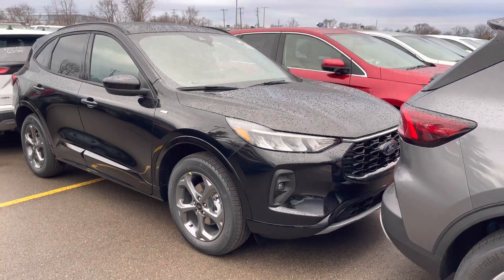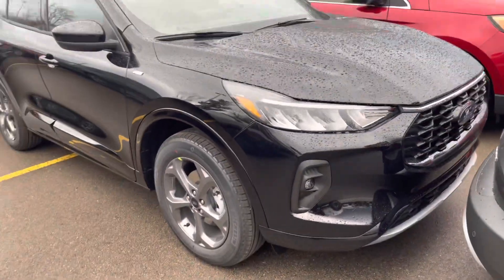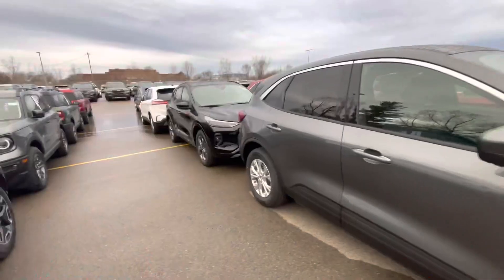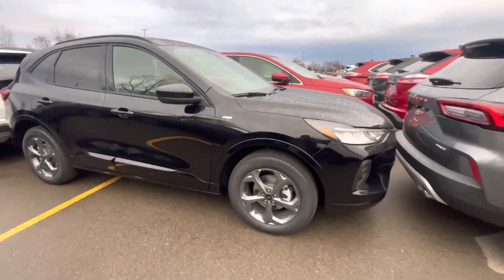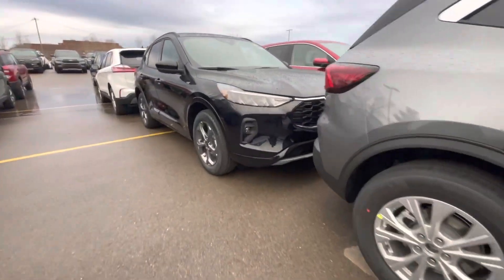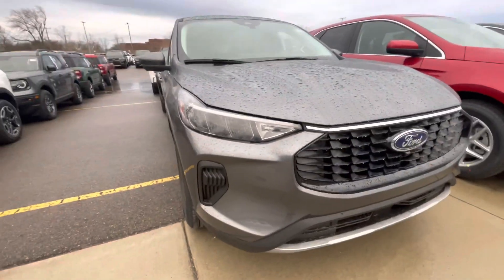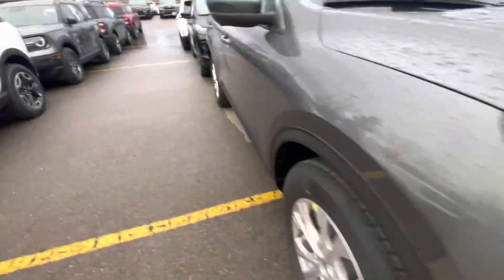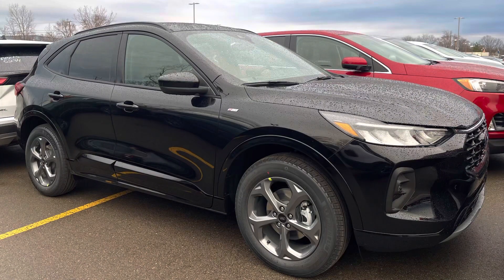2023 FORD ESCAPE ST-LINE EXTERIOR LOOK! THOUGHTS ON THE NEW FRONT END?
I walk around the all new 2023 Ford Escape ST-Line and show a full exterior look. I’ll have a interior look up soon!